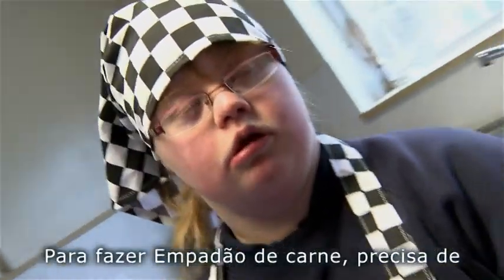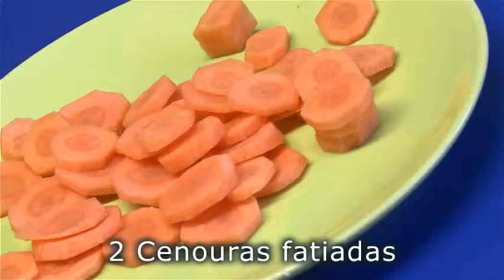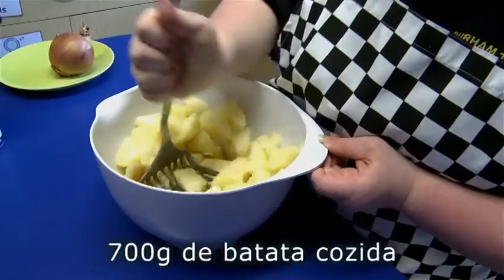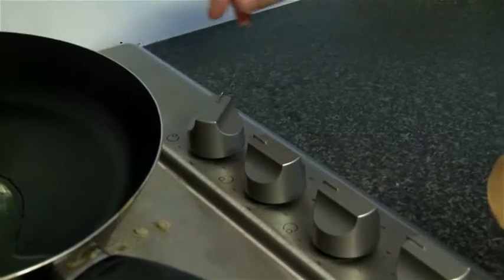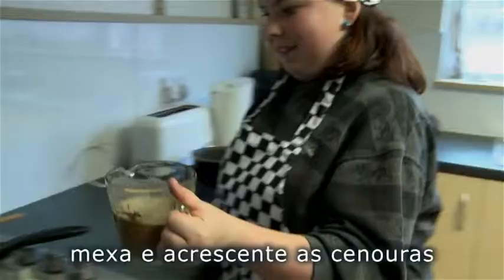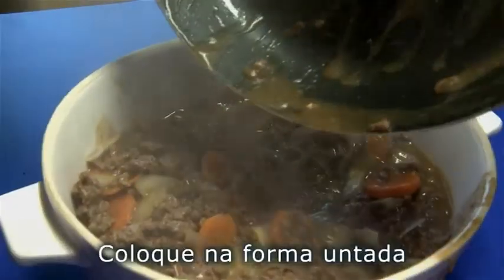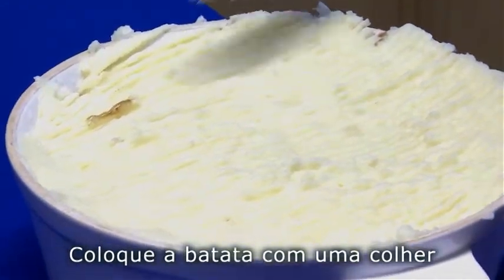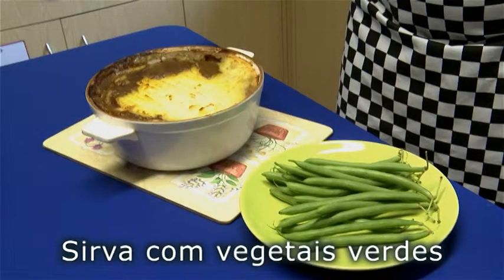UK and EU Comenius project created with the students from Durham Trinty School Portuguese subtitles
Students assisted in pre-production, production, editing and film premiere